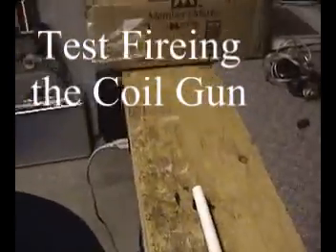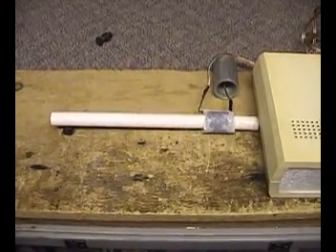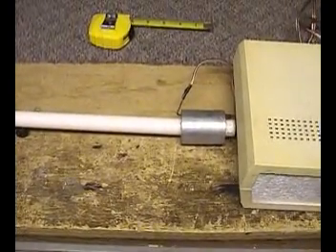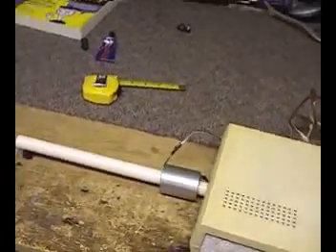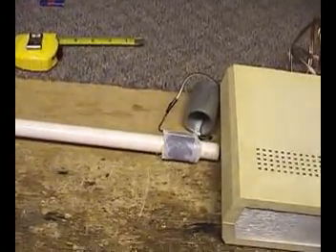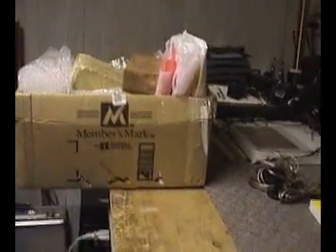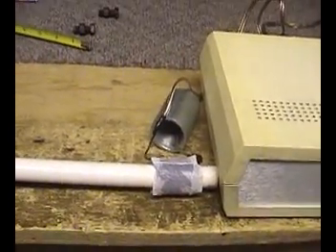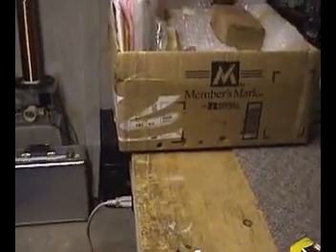Testing Coil Gun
Testing alignment of the coil gun.